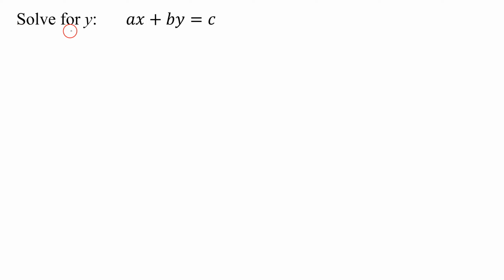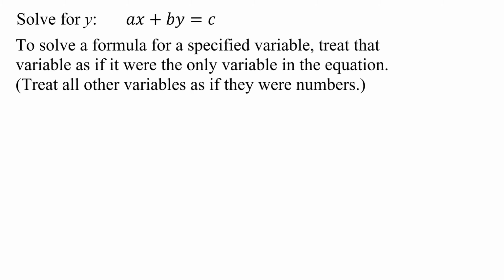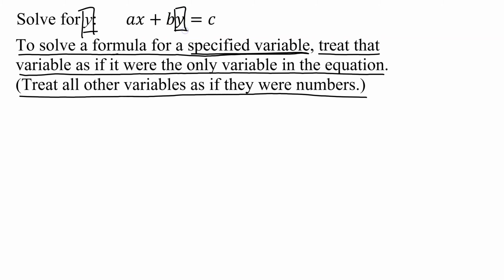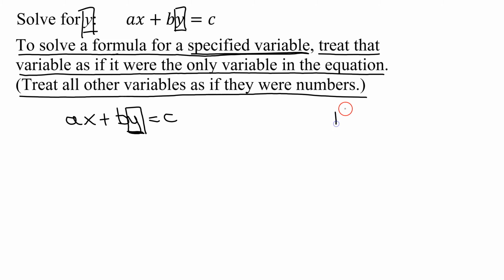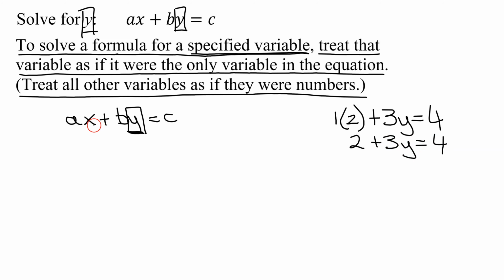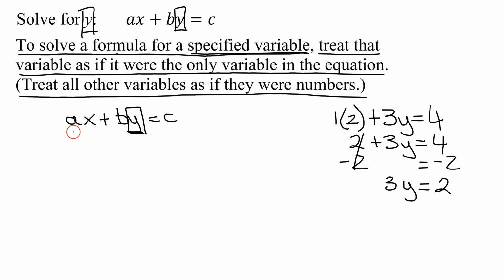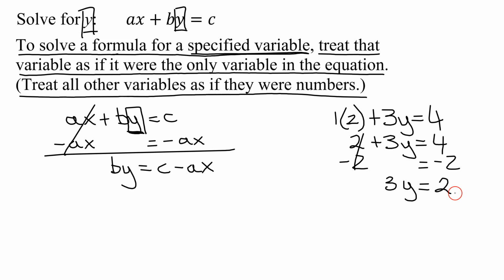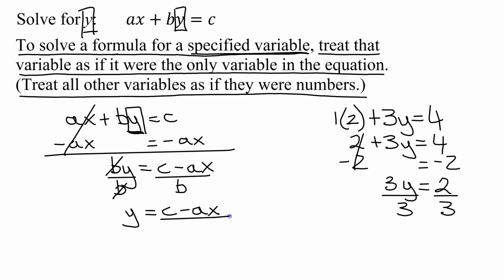Solve Literal Equation (Formula) - Solve ax+by=c for y.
The formula ax+by=c is solved for y by first isolating the by term on the left side of the equation.  It is then solved for y by dividing both sides by b.

Timestamps
0:00 Introduction
1:15 What if a, x, b, and c were numbers?
2:05 Isolate the by term
2:35 Isolate y